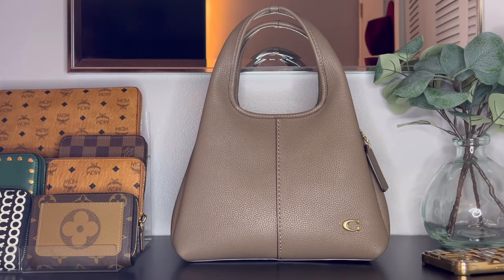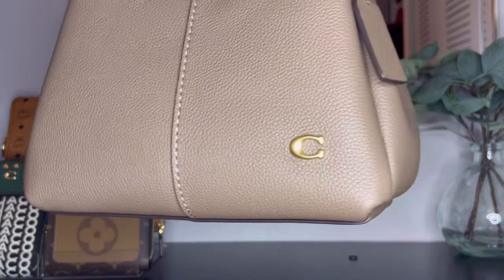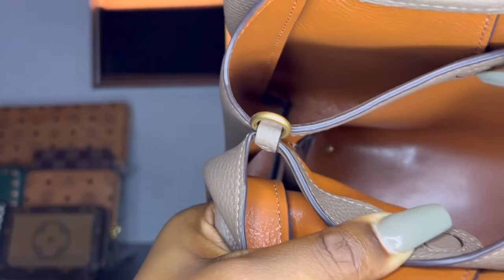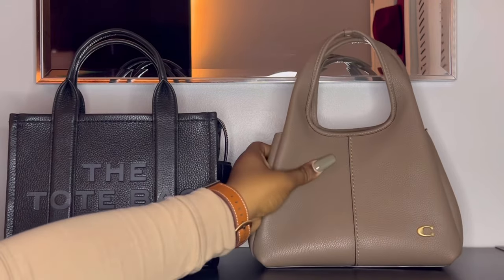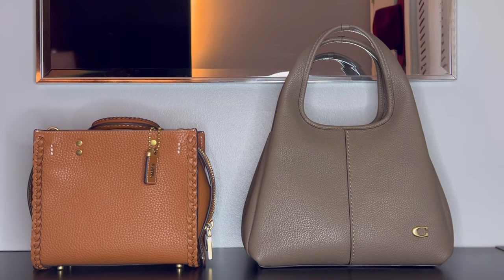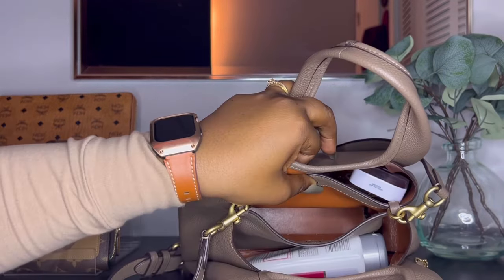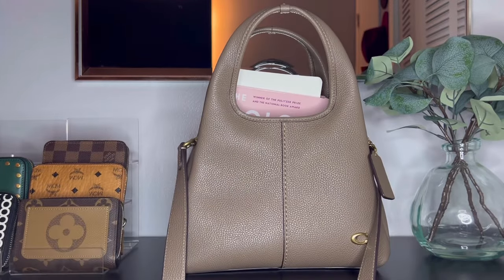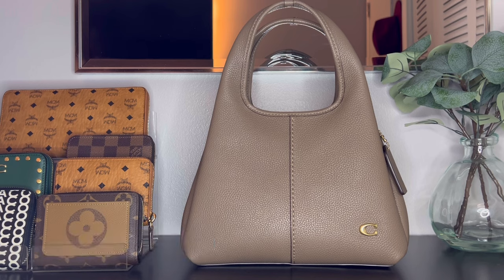New! Coach Lana 23 | The PERFECT Everyday Bag | Mod Shots | What Fits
So excited to share the newest edition to my collection, the Coach Lana 23!  This is the PERFECT everyday bag for me and this dark stone color fits in really well with my wardrobe.

I’m so happy to have this bag in my collection and I can already tell, it’s definitely going to be one of my most worn contemporary bags of the year!

♡ Chapters
0:00 Intro
1:04 Bag Tour
2:52 What Fits
3:18 Marc Jacobs Small Tote Bag Size Comparison
4:21 Marc Jacobs Mini Tote Bag Size Comparison
4:42 Coach Rogue 20 Size Comparison
5:34 Mod Shots
5:53 Crossbody Strap
6:07 What Fits with Requested Items
7:57 Different Color Options
8:43 Outro
♡ Products Mentioned
Coach Lana 23
♡ My Favorite Things on Amazon
Acrylic Wallet Display Stand
Apple Garde
Chunky Chain Strap (Gold)
Chunky Chain Strap (Silver)
Glass Mirrored Jewelry Box
Glass Mirrored Vanity Tray
Metal Handbag Rack